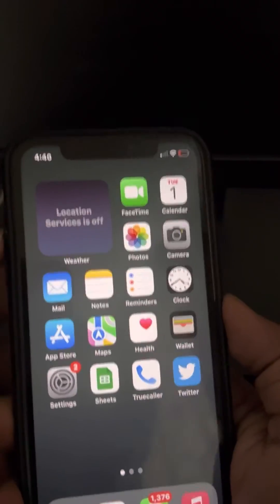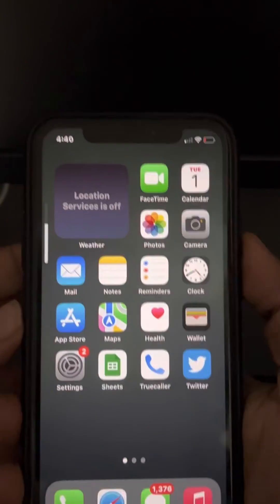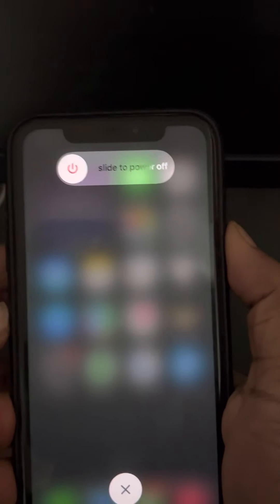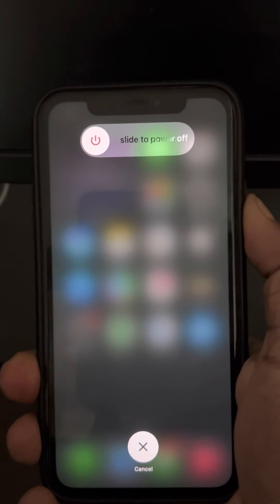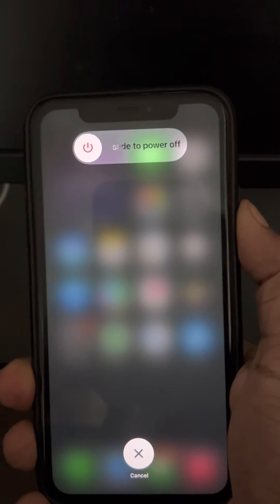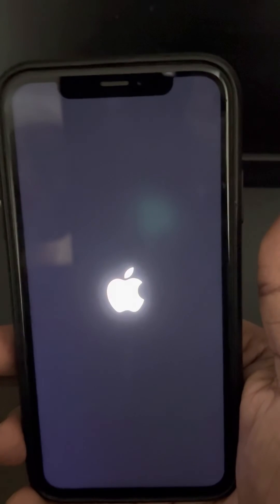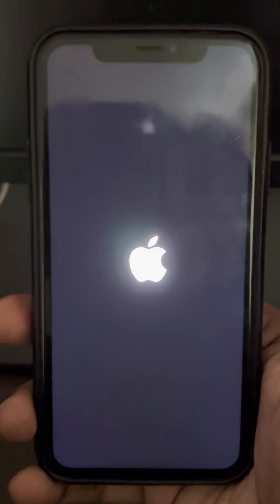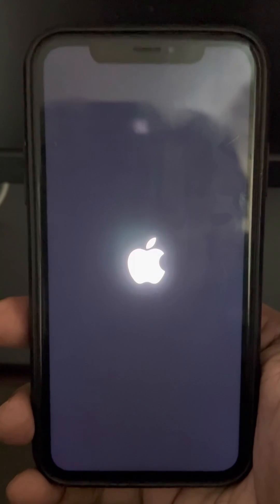iPhone screen frozen can’t turn off [Solved]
iPhone screen frozen can’t turn off Fix